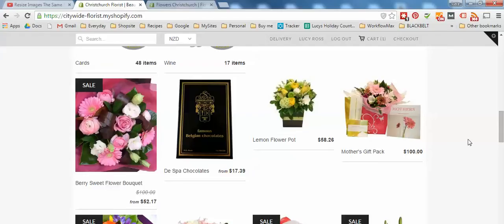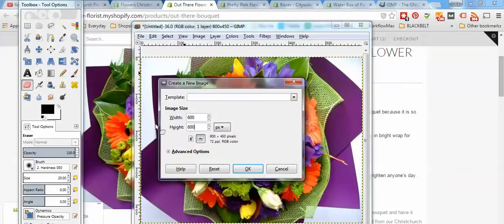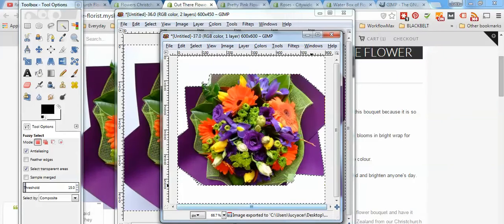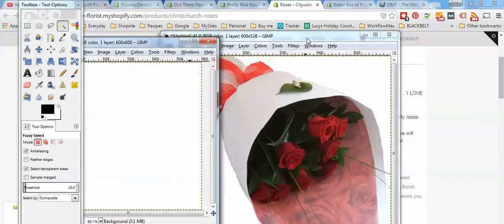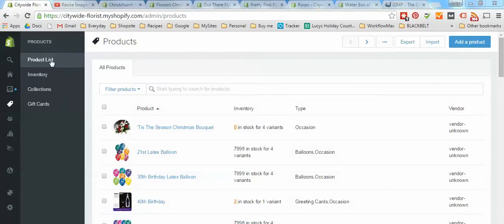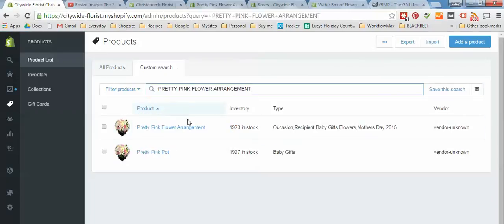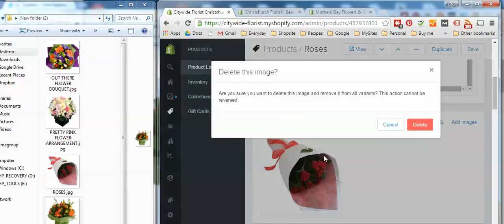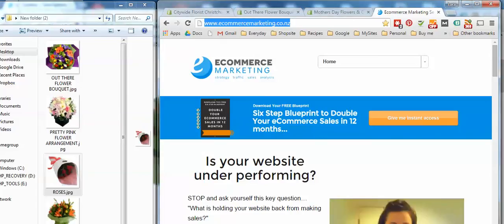How to resize your images to the same size for shopify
This is a video I made for a client.

If you find it to fast please click on the speed settings and click .75 or .5 so you can consume at your own speed.